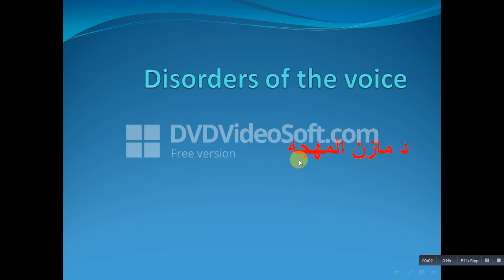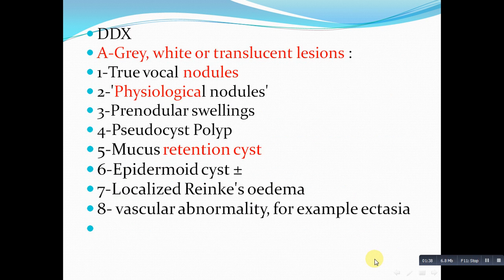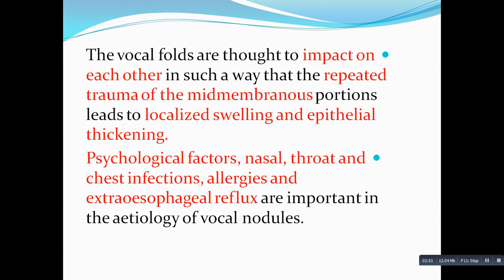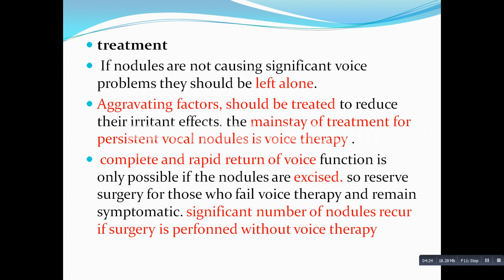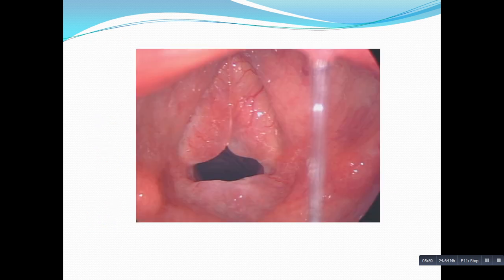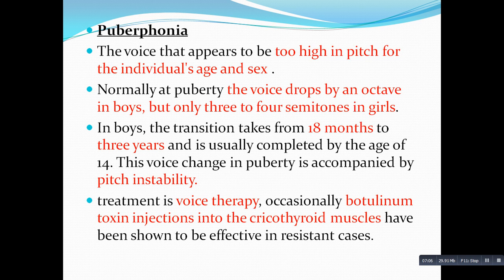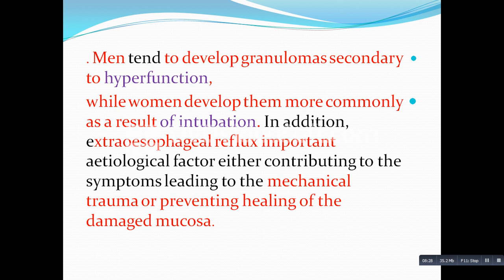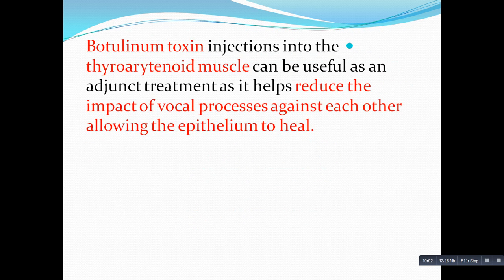disorder of the voice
ENT
Dr: Mazen